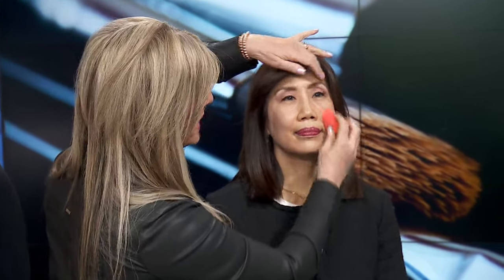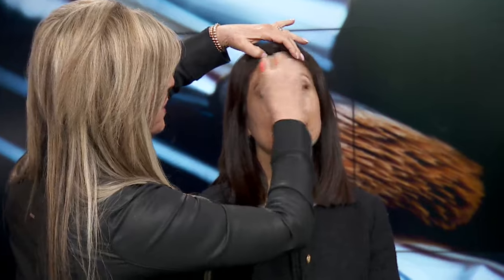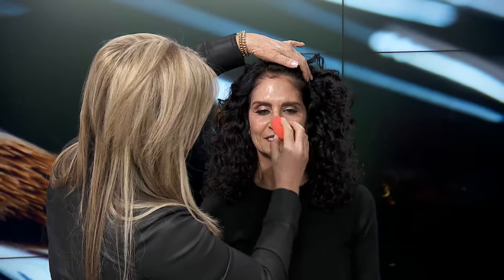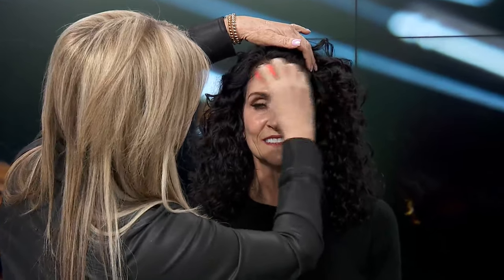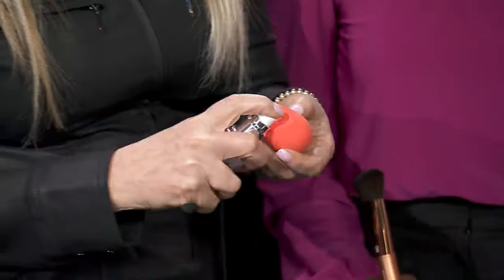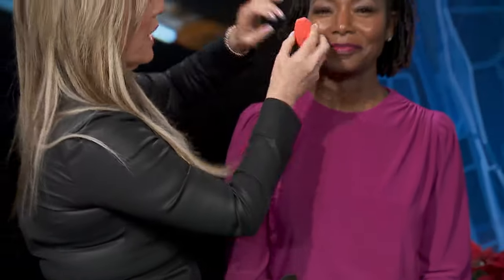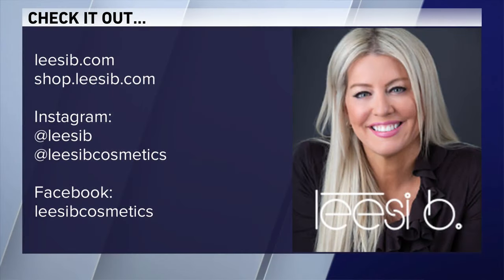Midday Fix: How do we get that flawless face?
Elise Brill - Chicago’s Premier Makeup Artist and owner of Leesi B Cosmetics